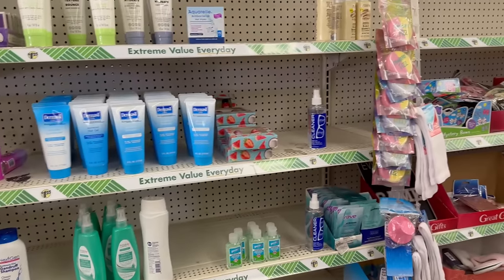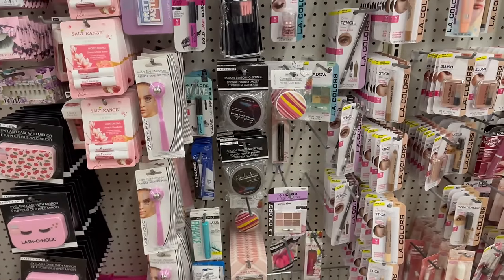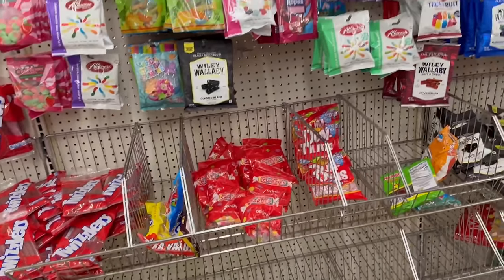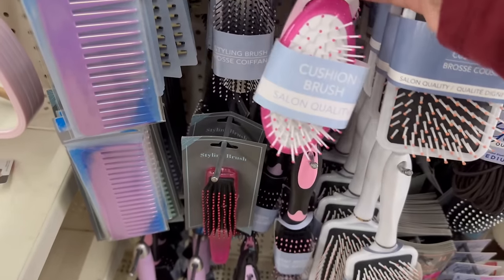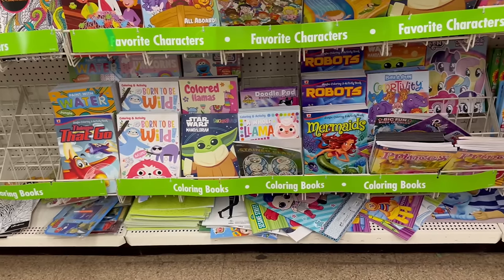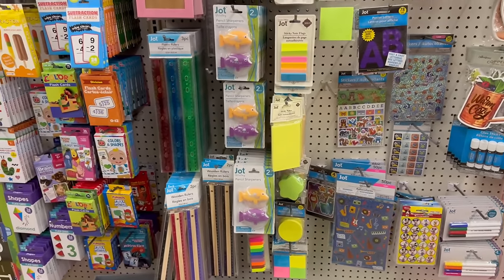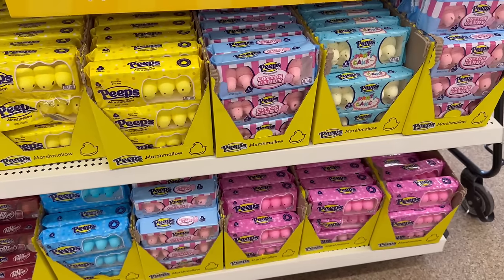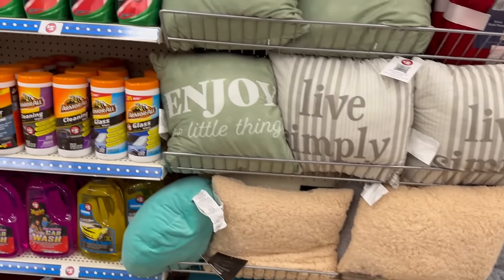DOLLAR TREE🔥💎 $1.25 NAME BRAND GEMS 💎 YOU MUST BUY‼️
How I love having y’all here! Lately Dollar Tree has been having some amazing new name brand finds for ONLY $1.25‼️

GET COZY, YOU ARE GOING TO NEED YOUR NOTEBOOK AND PEN….WISH LIST IS ABOUT TO GET LONGER‼️